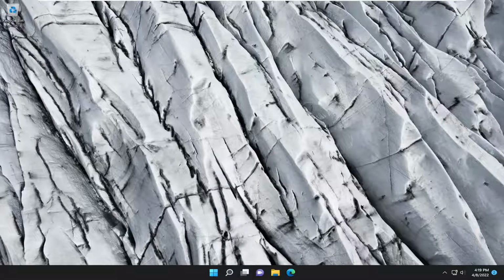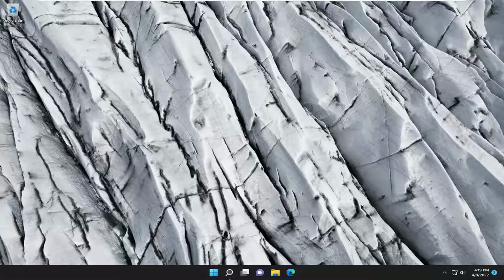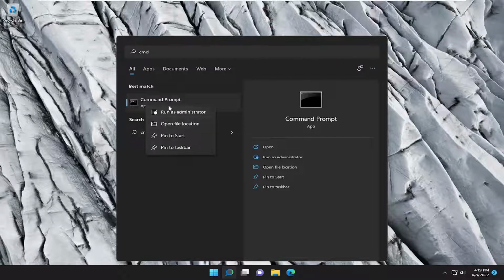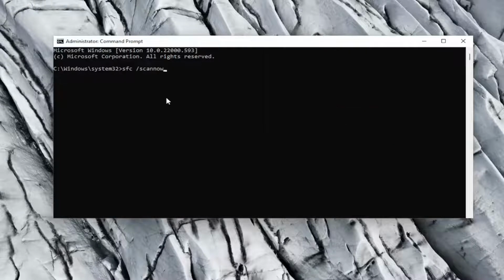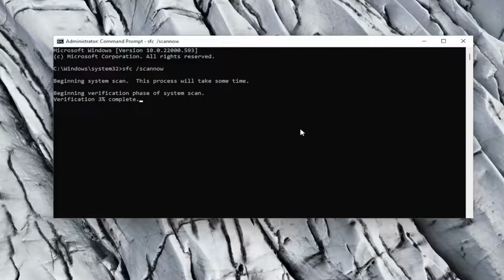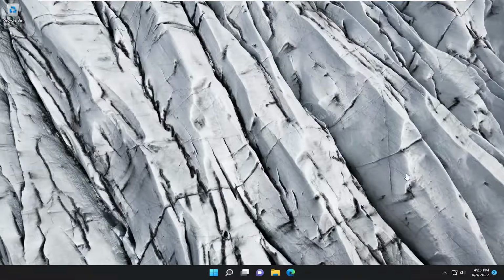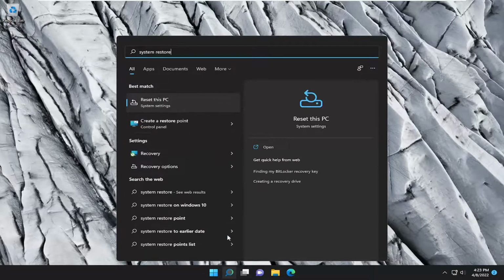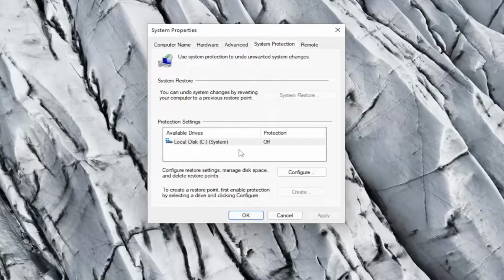Windows 11 Settings Not Opening Working [Fixed]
Commands Used:
sfc /scannow

Issues with the Settings app usually occur if there’s a problem with your installation. System files can sometimes get corrupted, thus causing various problems.

In other instances, the version you’re running may have a certain bug that prevents the app from functioning properly.

windows 11 settings not opening working after windows 11 update
windows 11 settings not opening working advantage
windows 11 settings not opening working applications

There have been cases reported where for some users, Settings app in Windows 11 or Windows 10. Here are a few troubleshooting steps you may want to try and see if something helps you.